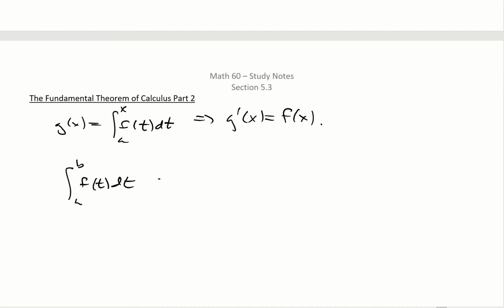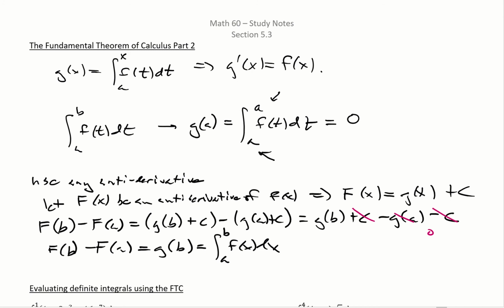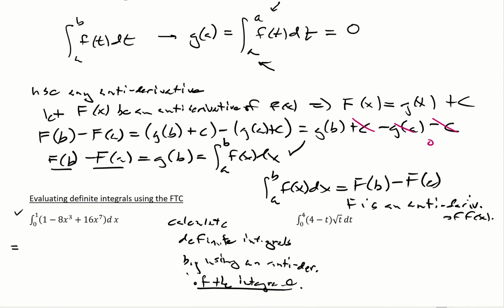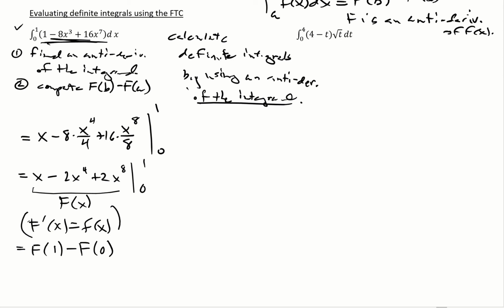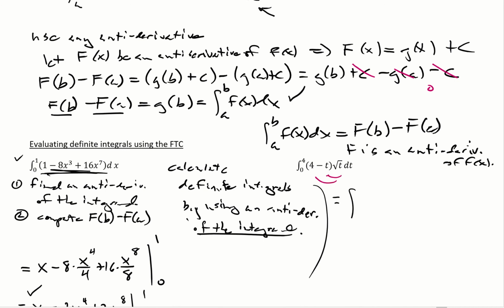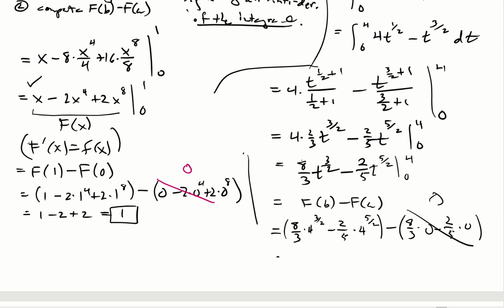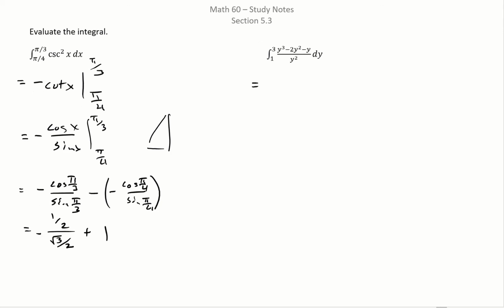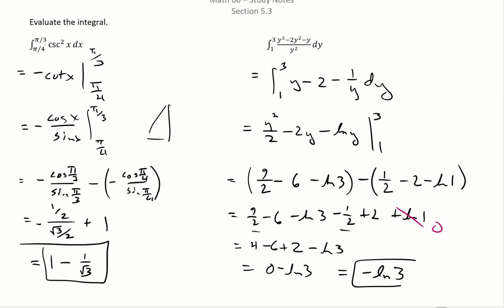Section 5.3 part b